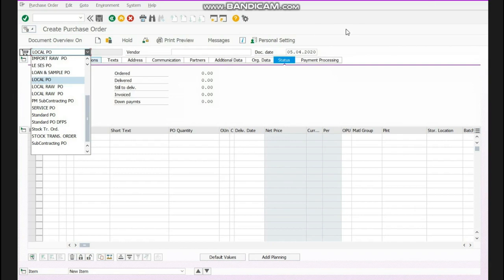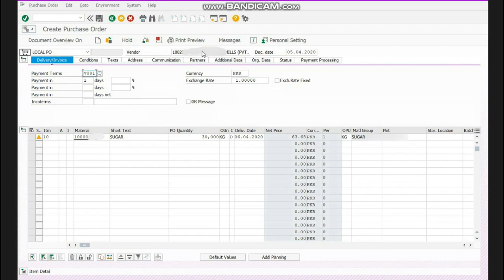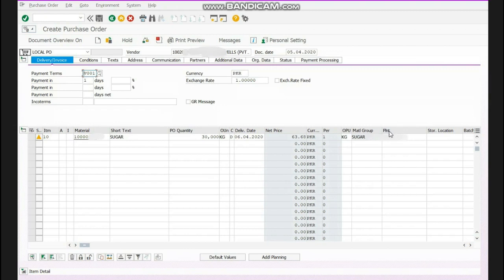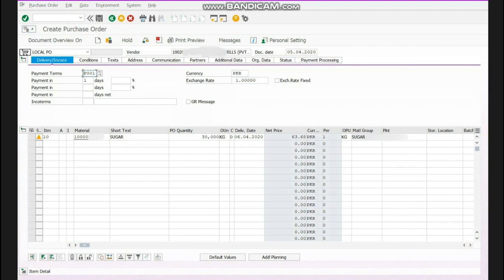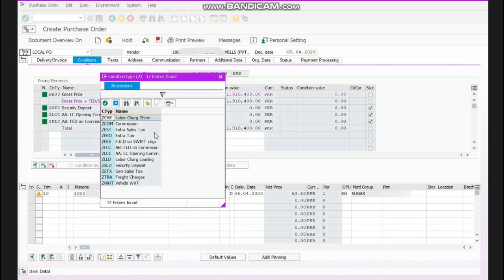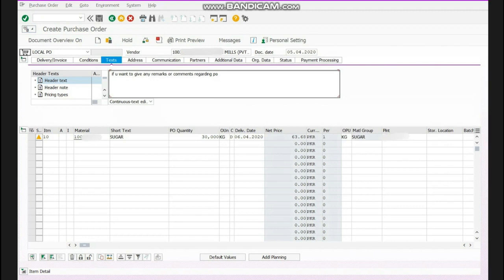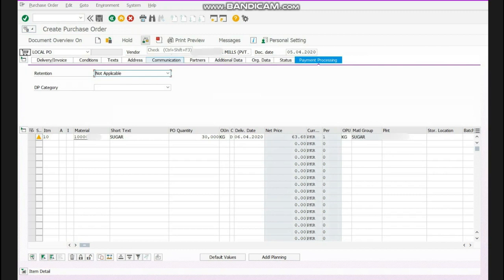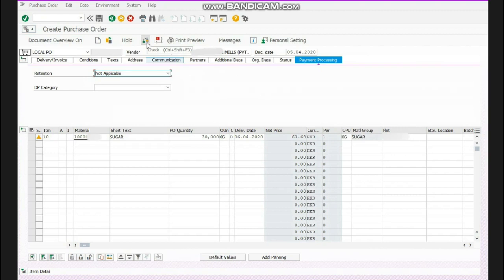How to make Purchase Order PO in SAP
In this video you will learn how to make PO in SAP.